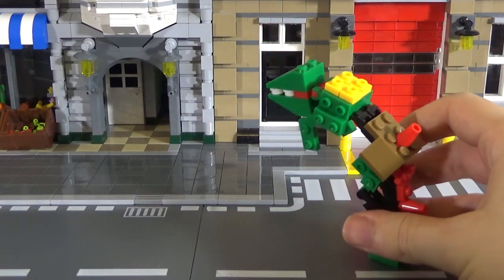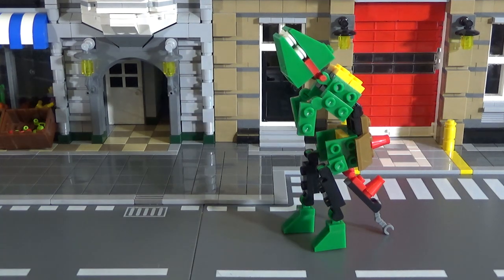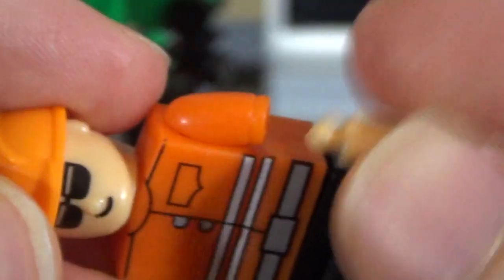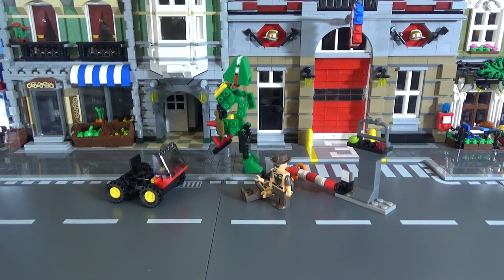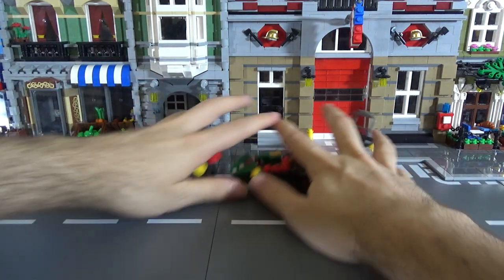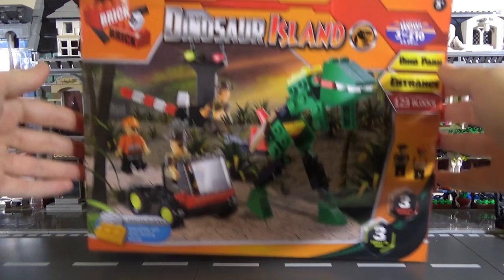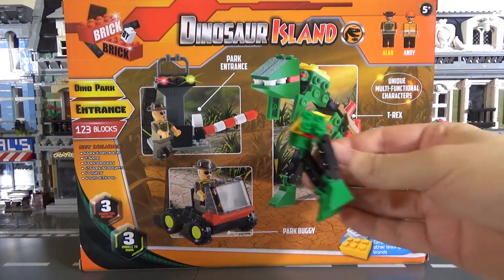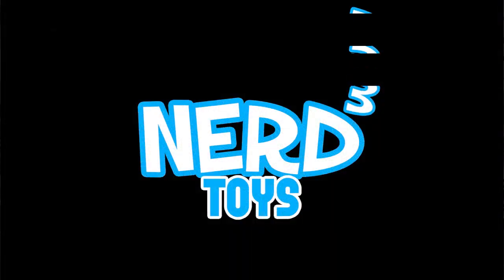Nerd³ Toys - Knock Off Knock Offs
Merch!